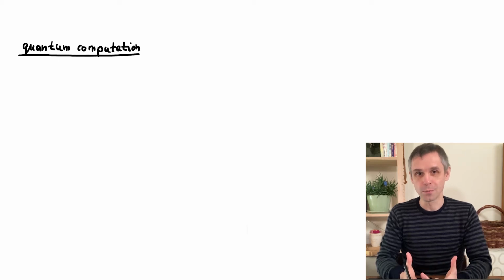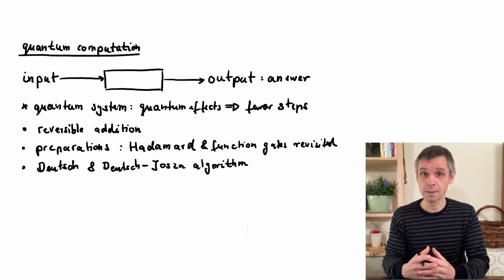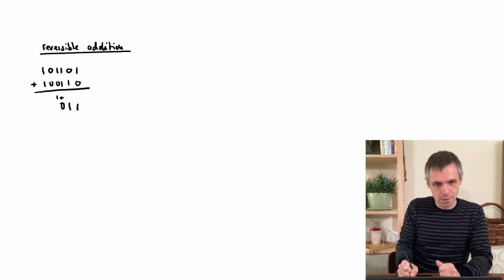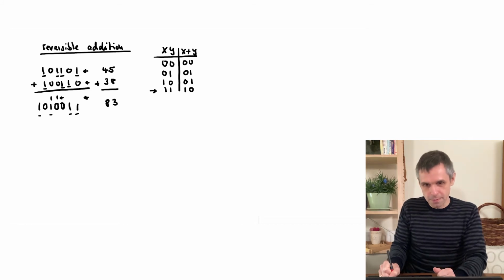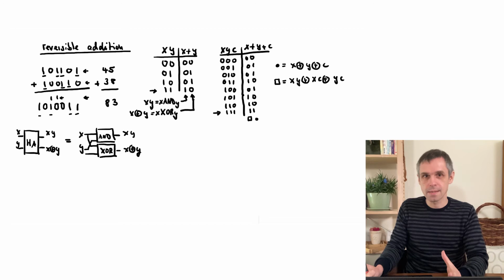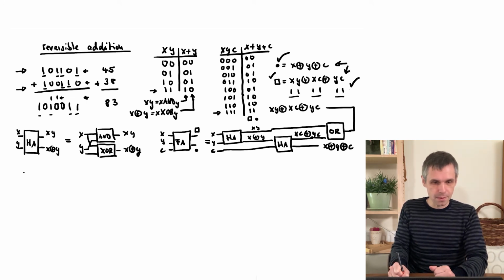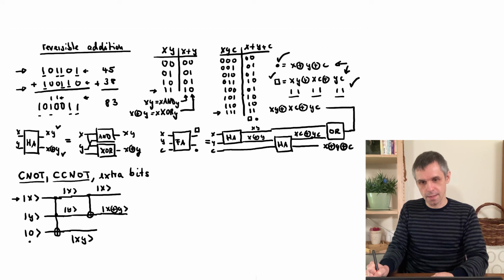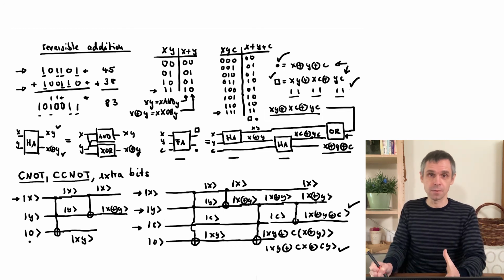QUANTUM INFORMATION PROCESSING - Quantum Computation: Overview and reversible adding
With quantum computation, we set ourselves the task of finding answers to possibly complicated questions that we can ask about our input information. After an overview of the topics covered in this very diverse chapter, we illustrate by an example that quantum computers can achieve at least the same tasks that classical computers can do, even though they operate linearly and reversible.